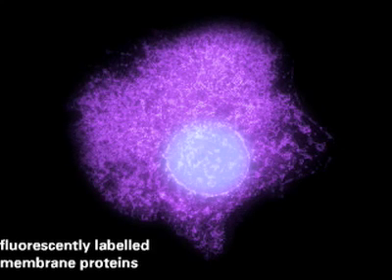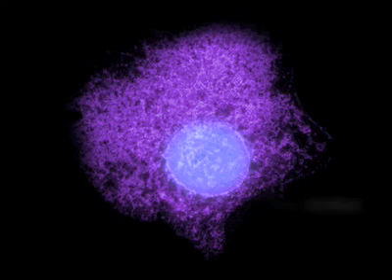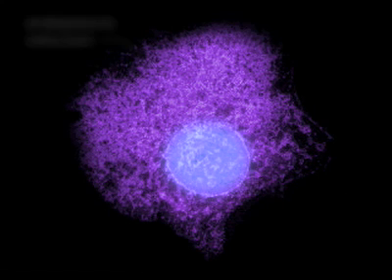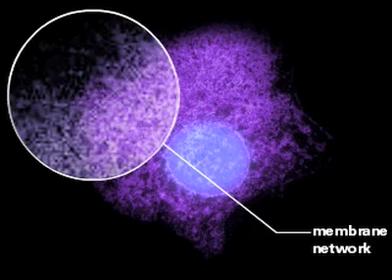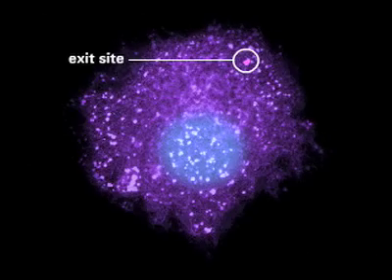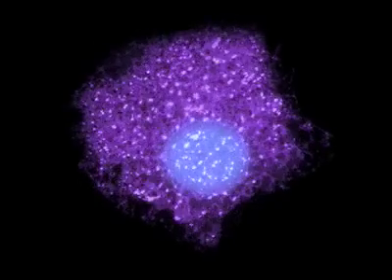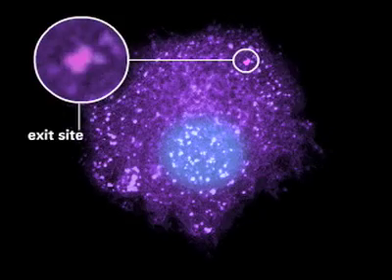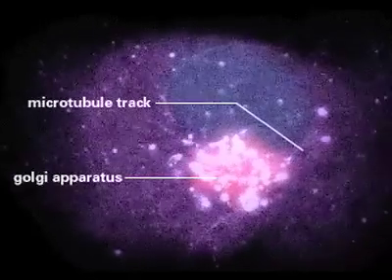15 7 Constitutive Exocytosis Pathway